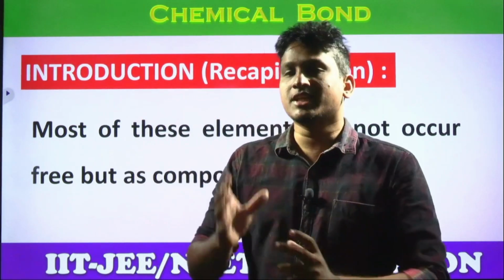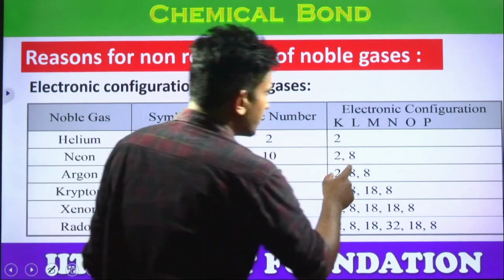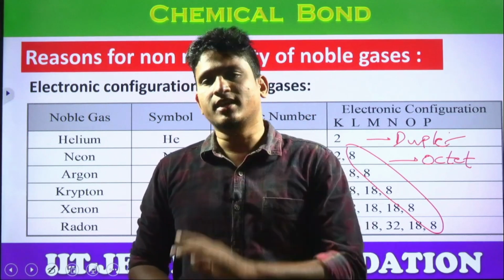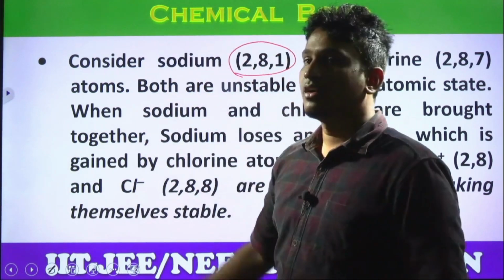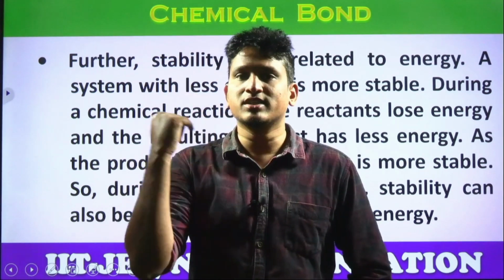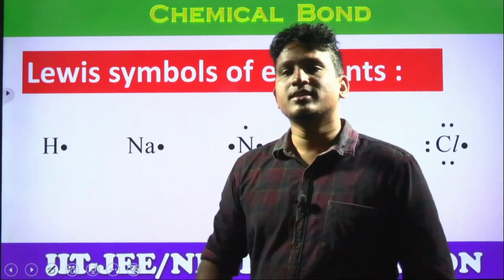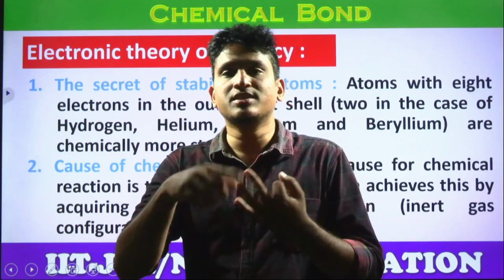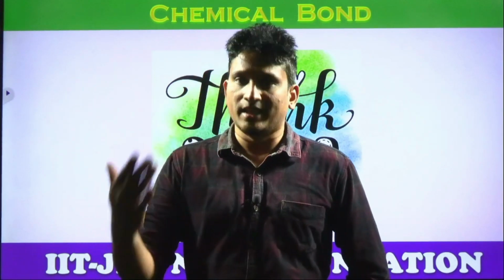8th// TOP// CHEMISTRY// CHEMICAL BONDING PART - 1